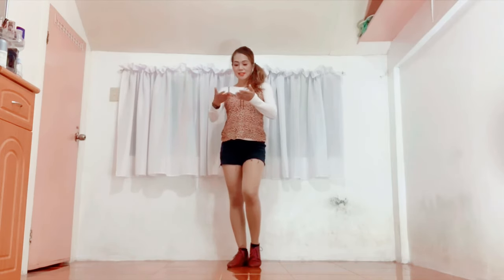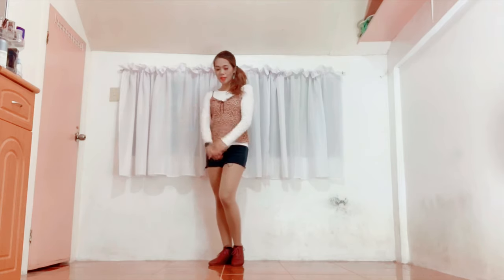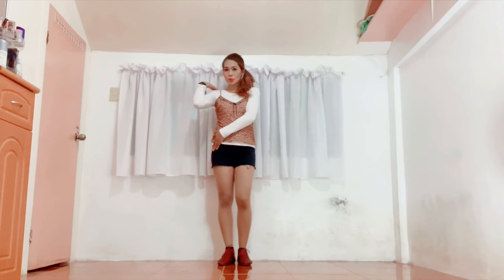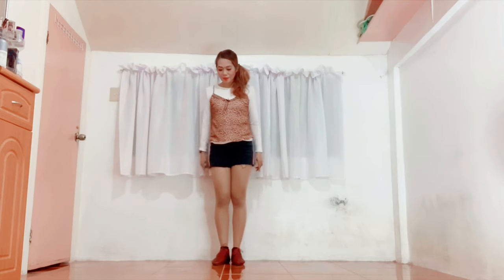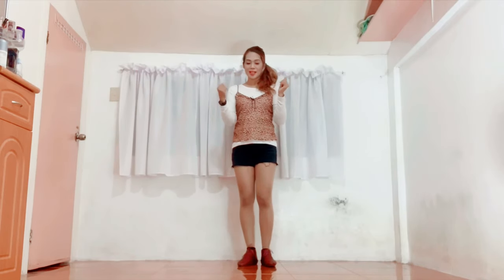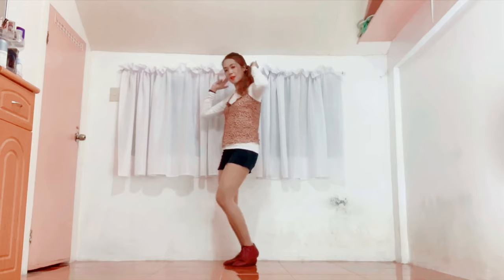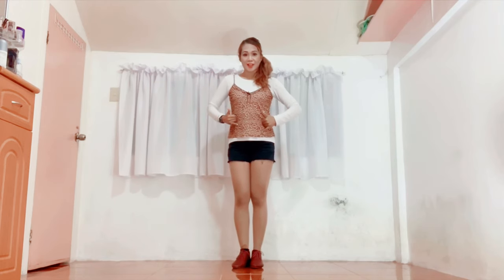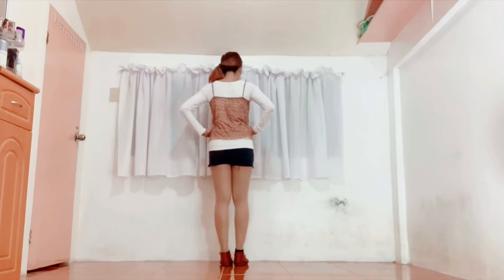Momoland's I'M SO HOT MIRRORED DANCE TUTORIAL (Full Song)